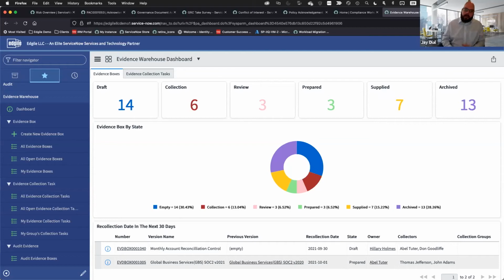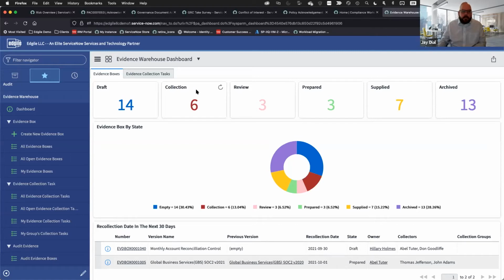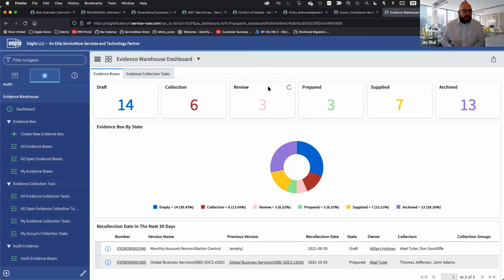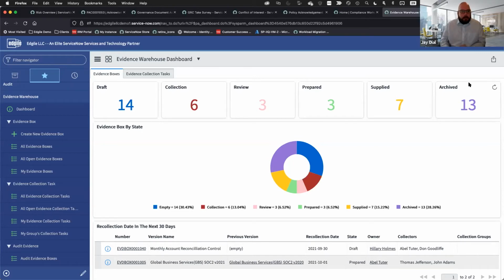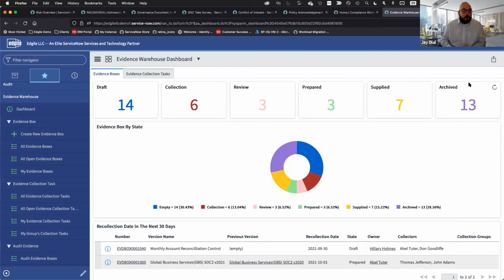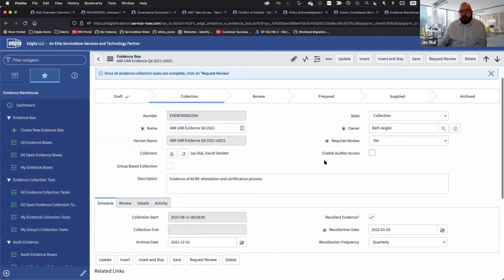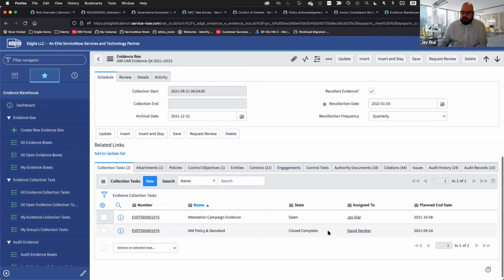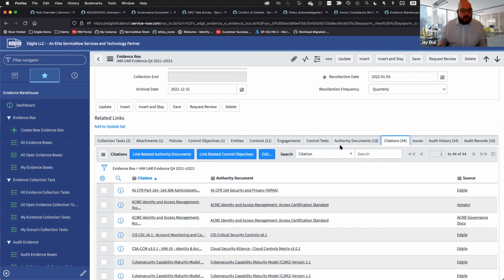Evidence Warehouse Demo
Healthcare continues to face increasing integrated risk management demands. Hear first-hand from ServiceNow and Edgile on how Edgile's Evidence Warehouse can materially improve your healthcare IRM program.

- Evidence Warehouse: Overarching Campaigns
- Evidence Box: Specific evidence for a particular control
- Approval and Archive: Workflow and record retention

To learn more about Edgile’s Evidence Warehouse app for ServiceNow,